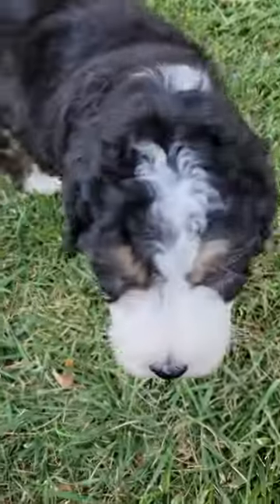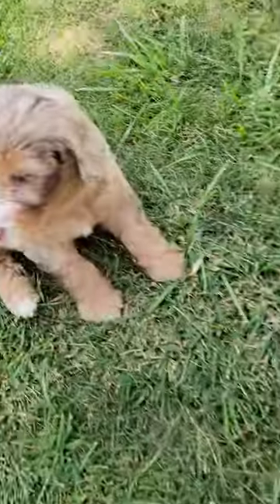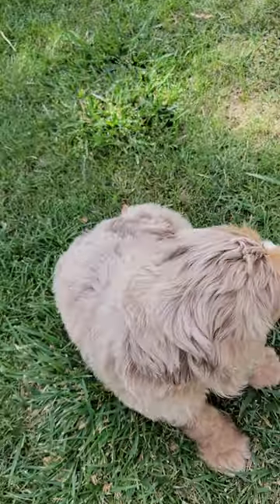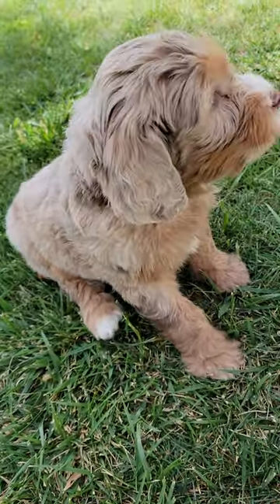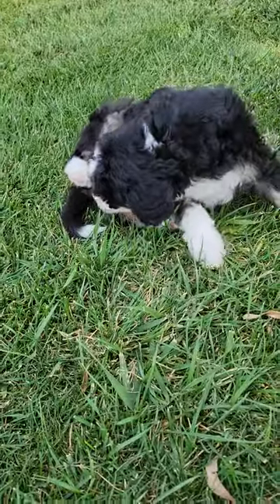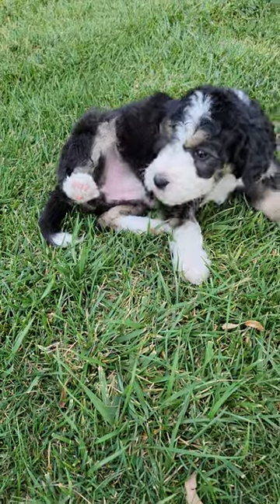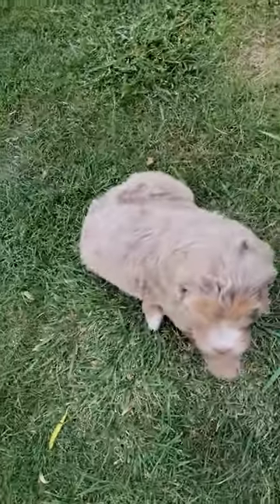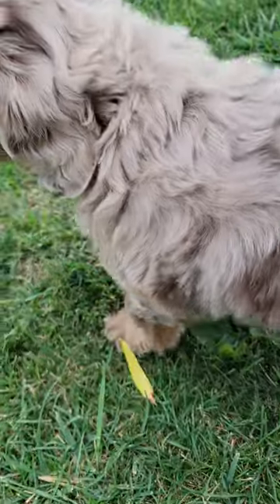Denali and kodiak